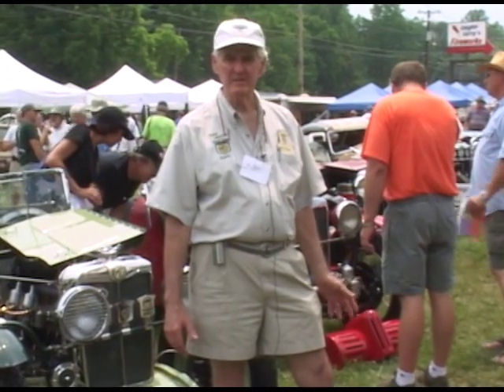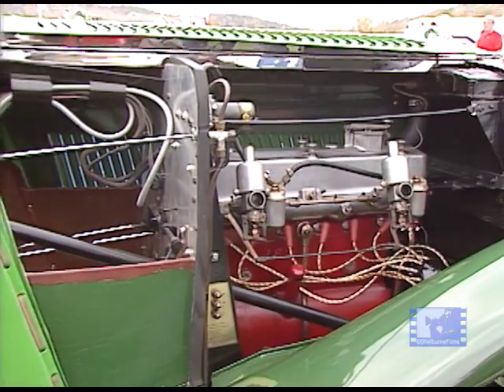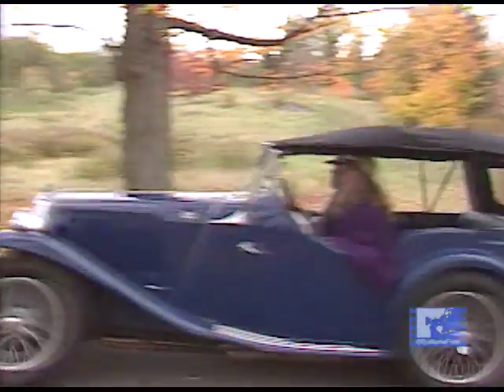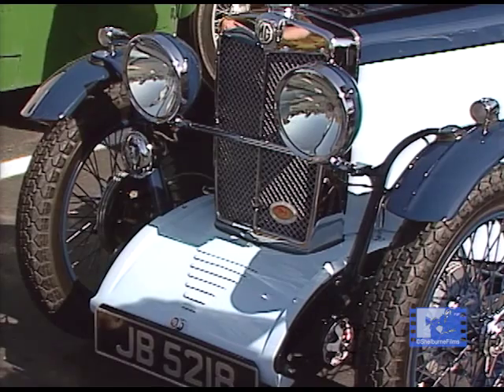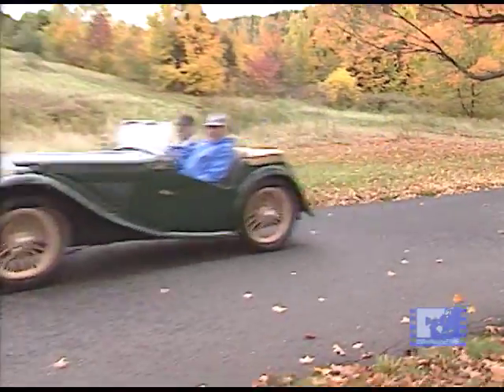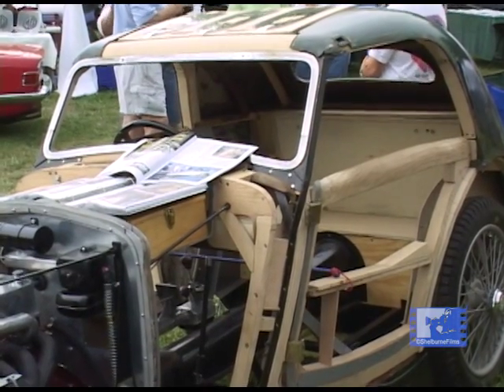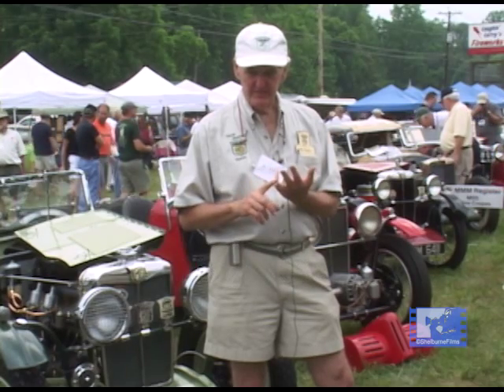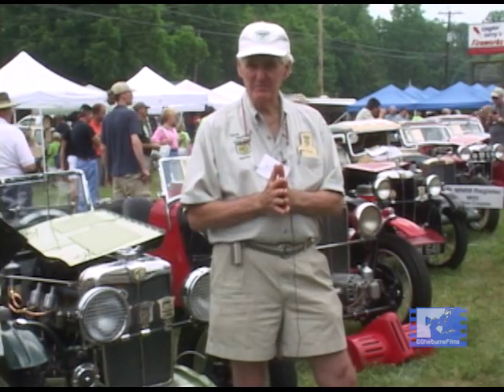Triple M Cars Introduction - on the MG Cars Channel -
Now we get to the "real" MG models - these are the small sports cars and elegant saloons we have all come to identify as MGs -- Midgets, Magnas and Magnettes - part of the MG history.
Get an overview/ quick reference guide of all the videos available on the MG Cars Channel and watch them at this web page: